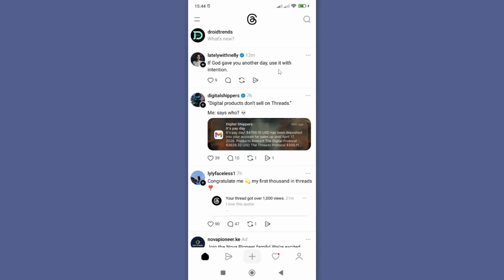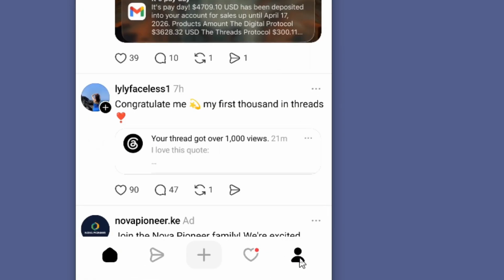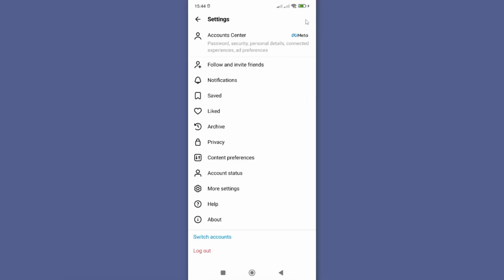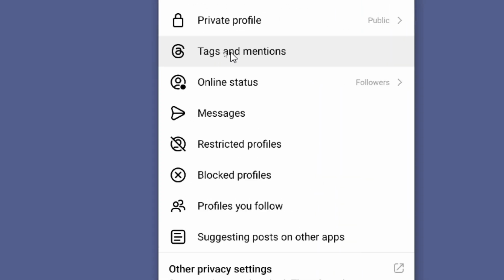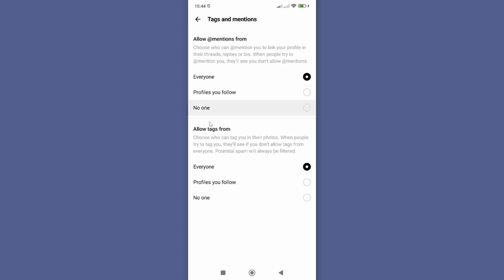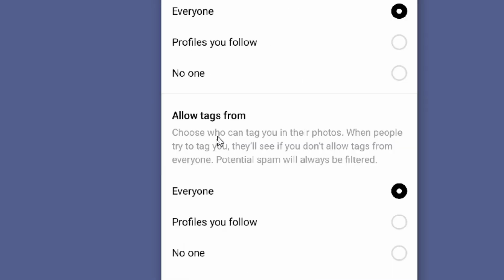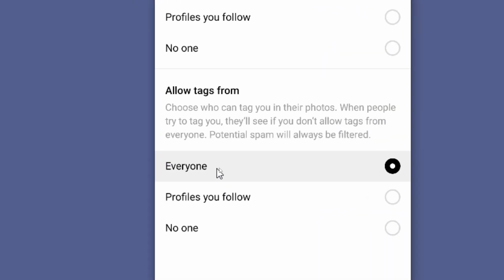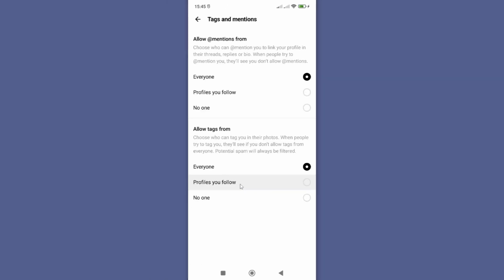How To Disable Tags On Threads Account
In this video, you’ll learn how to disable tags on your Threads account quickly and easily. If you don’t want other users tagging your profile in posts or conversations, this step-by-step guide will show you how to adjust your tagging and privacy settings.

📌 What you’ll learn:

How to access tag settings on Threads
How to disable tags from other users
How to control who can tag your account
Tips for improving privacy and managing interactions

Follow this simple tutorial to customize your Threads privacy settings and prevent unwanted tags on your account.